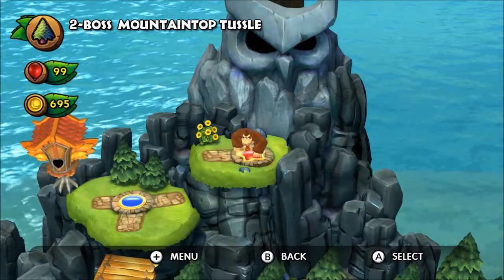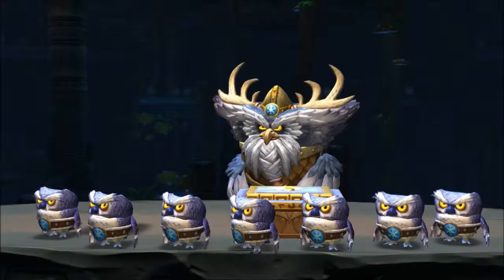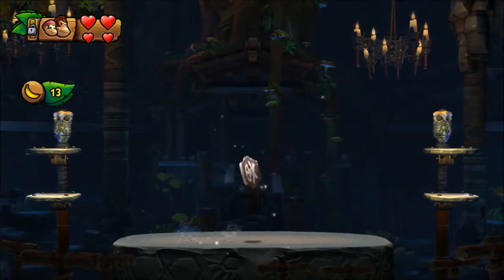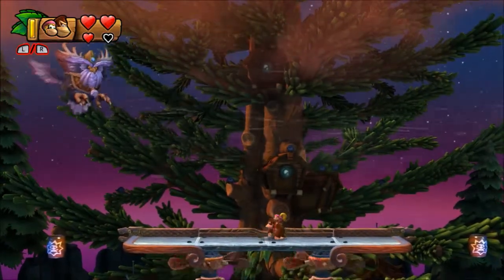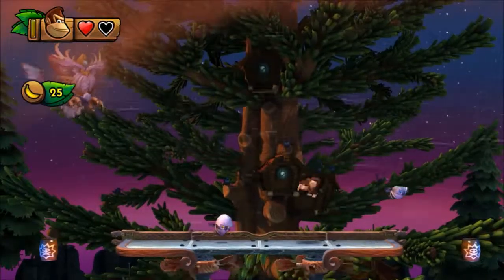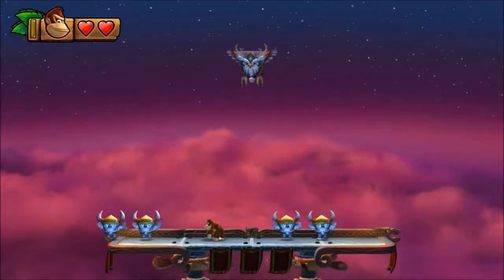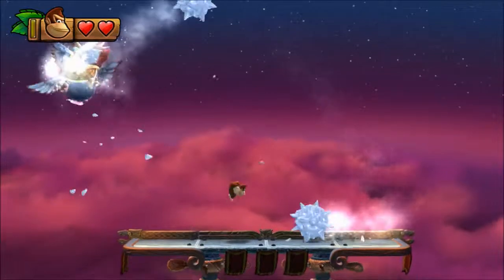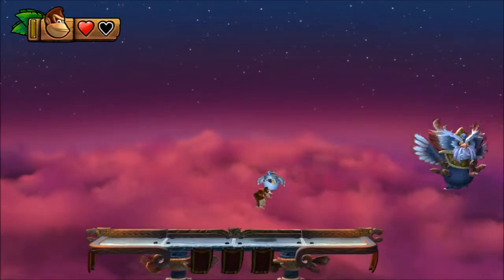Donkey Kong Country Tropical Freeze Autumn Heights 2-Boss Mountaintop Tussle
This is a 100% walkthrough of Donkey Kong Country Tropical Freeze level 2-Boss Mountaintop Tussle.